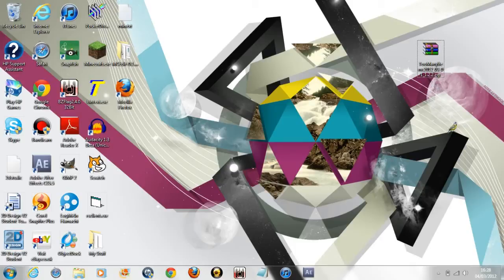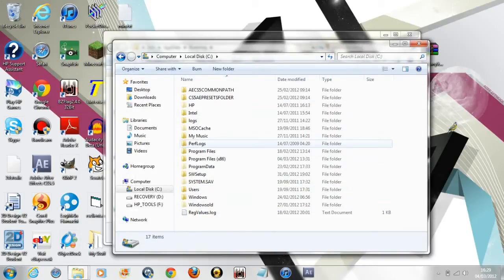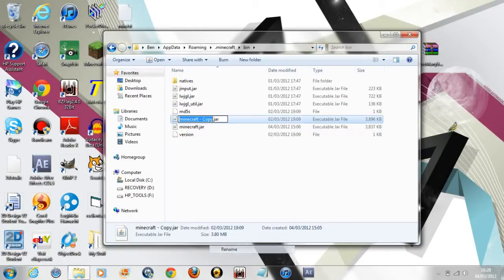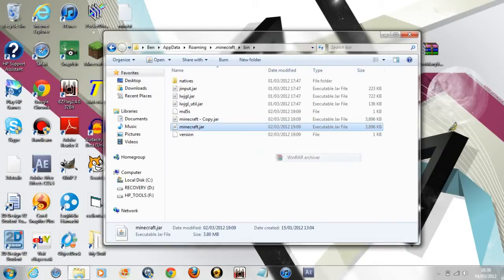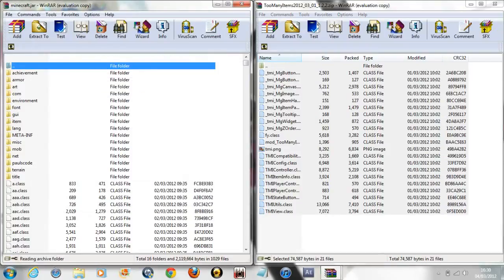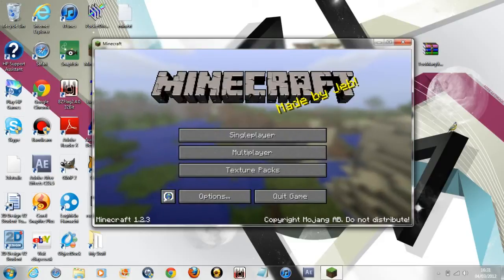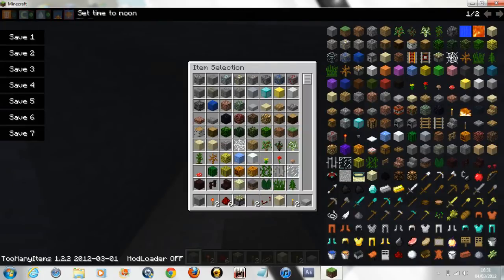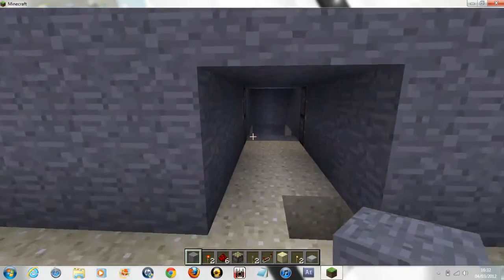How to Install Too Many Items mod on Minecraft 1.2.3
A simple tutorial on How to Install Too Many Items mod on Minecraft 1.2.3.

Downloads